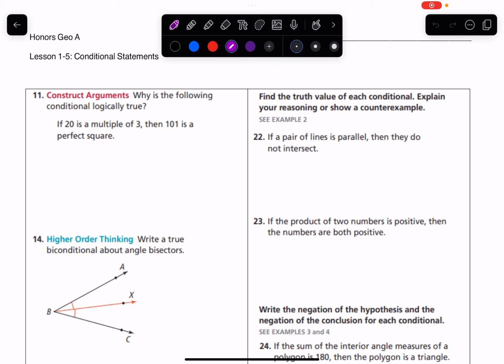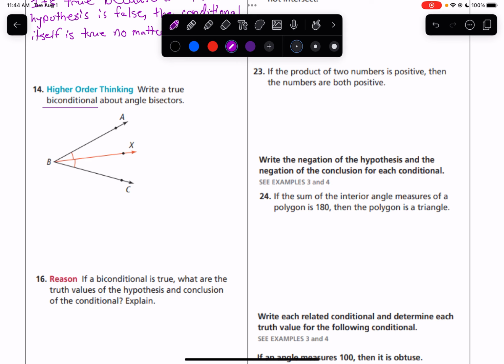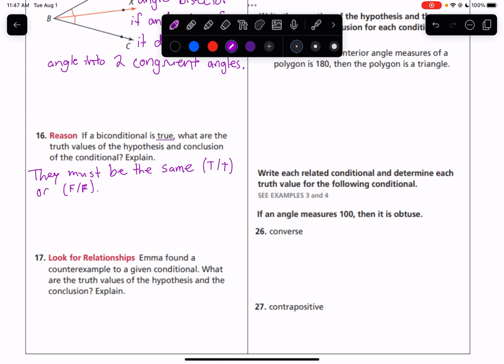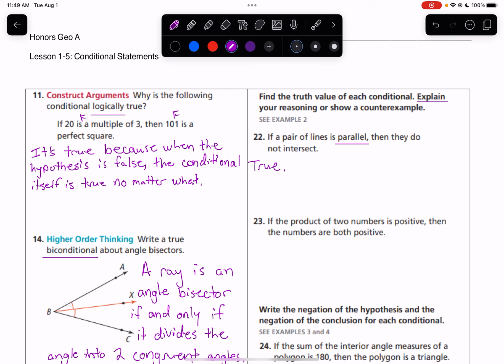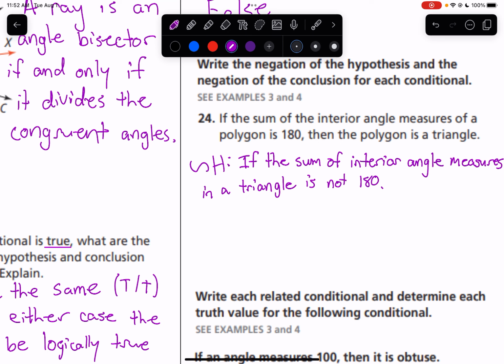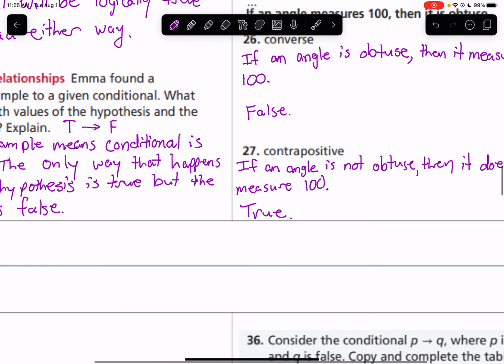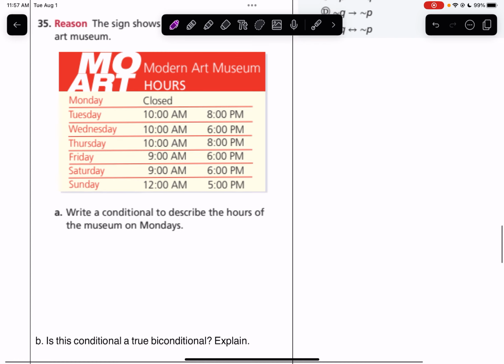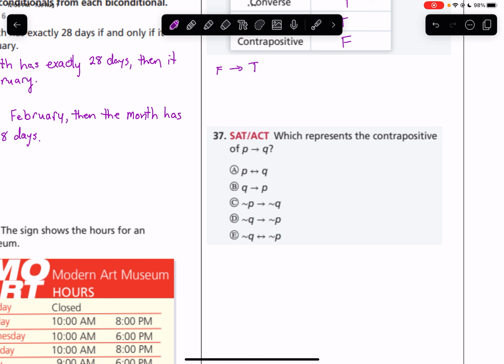Honors Geometry 1-5 Worksheet Key Video